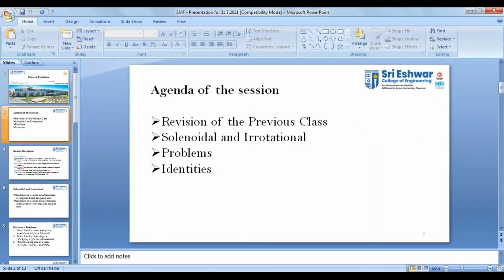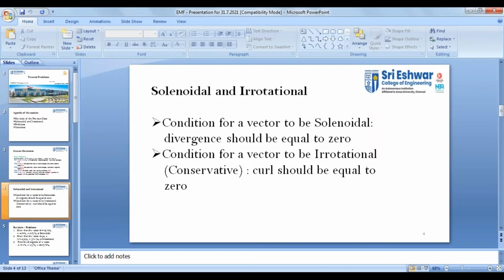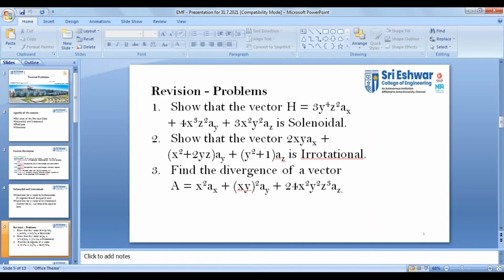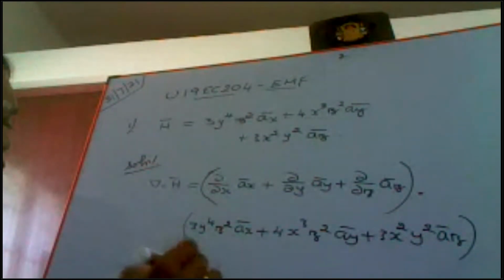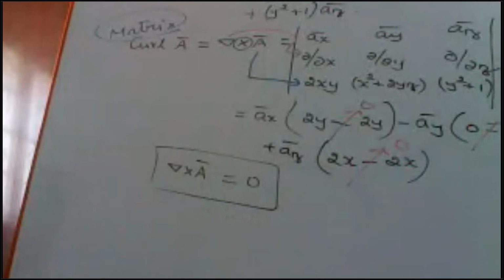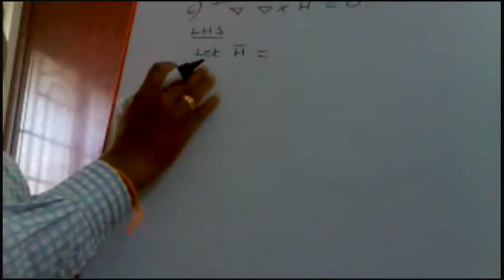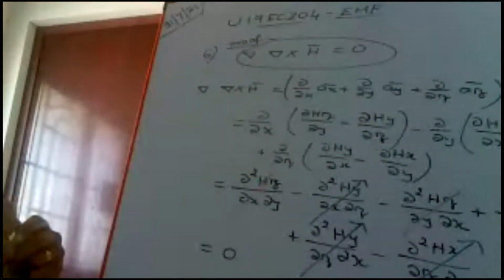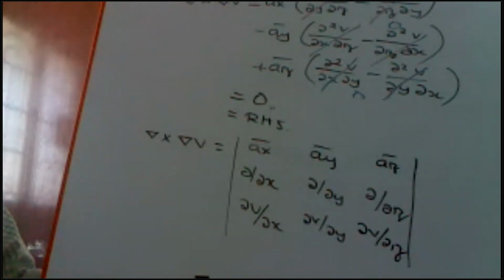EMF Tutorial Problems